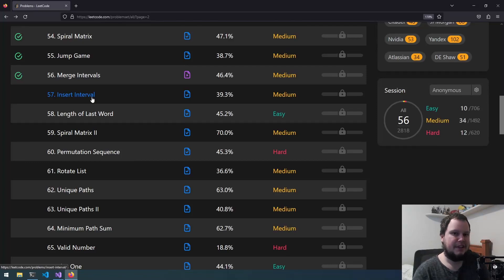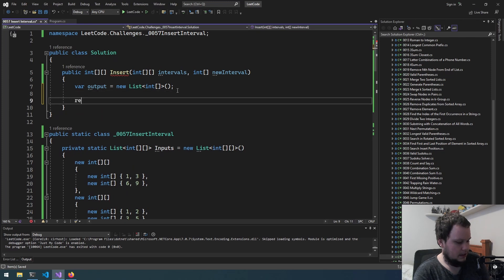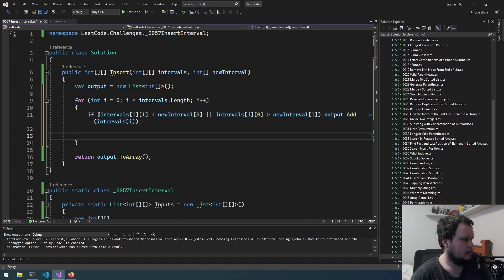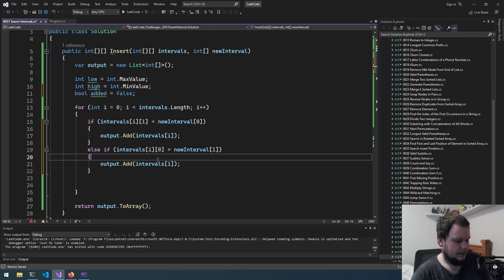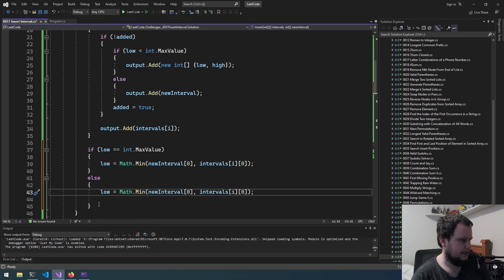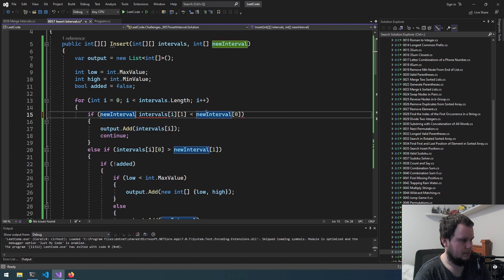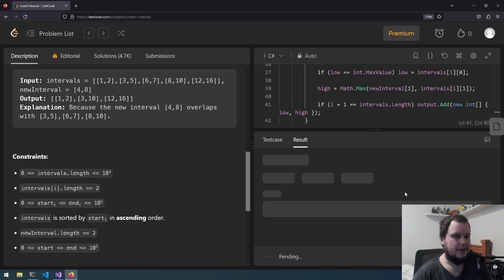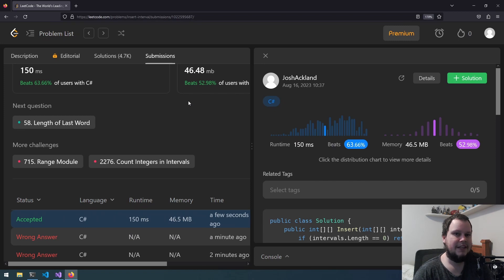LeetCode in C# | 57. Insert Interval